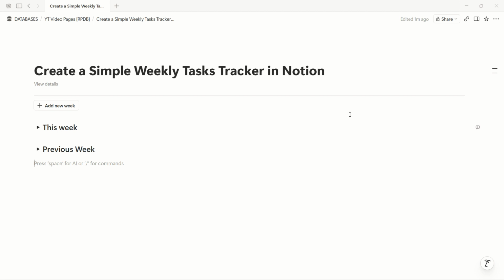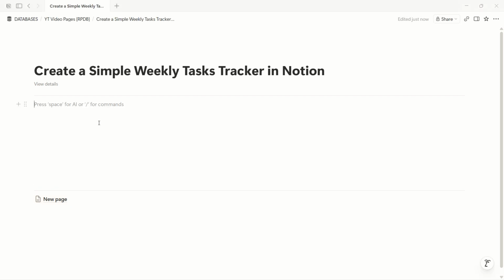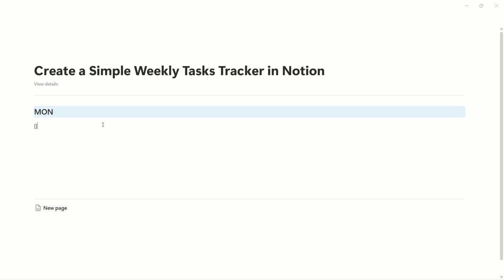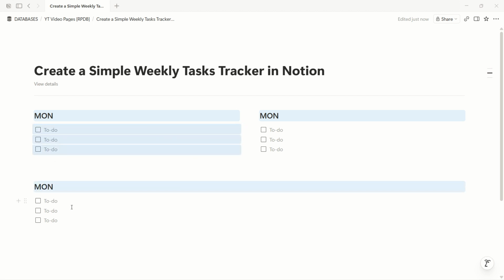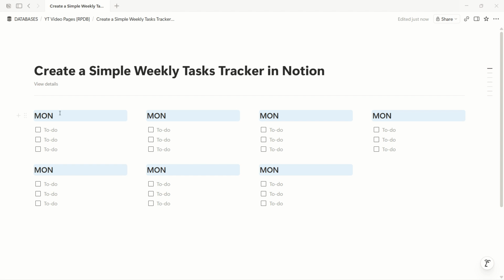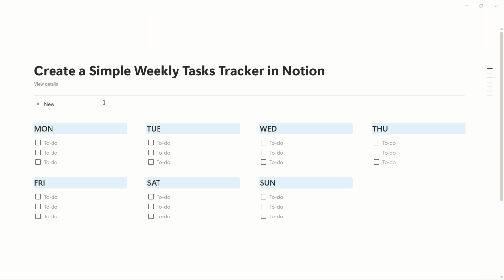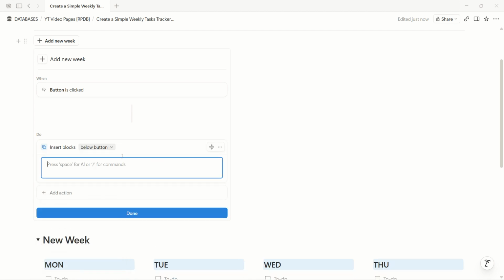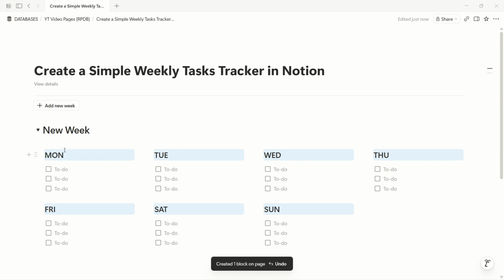How to create a simple weekly tasks tracker in Notion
In this video, you can learn how to create a simple weekly tasks tracker in Notion using the built in todo blocks in notion and using buttons for automatically adding a new week.